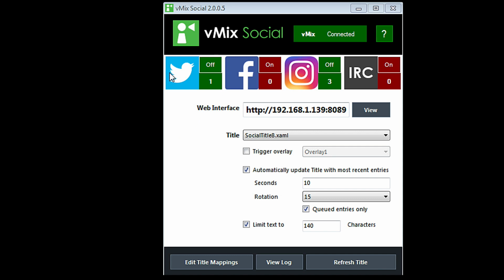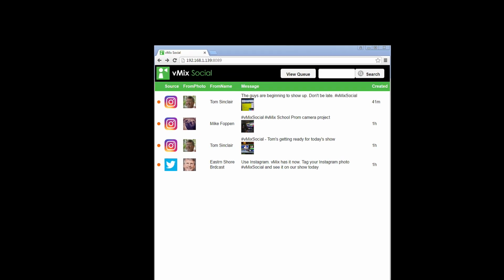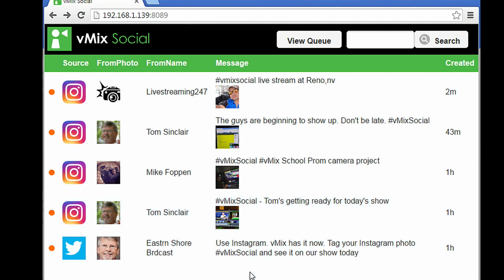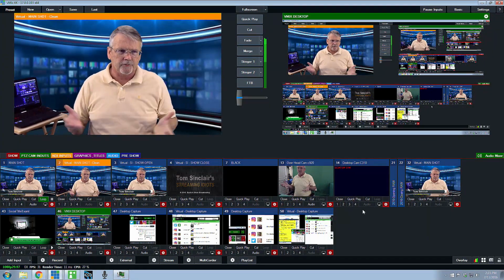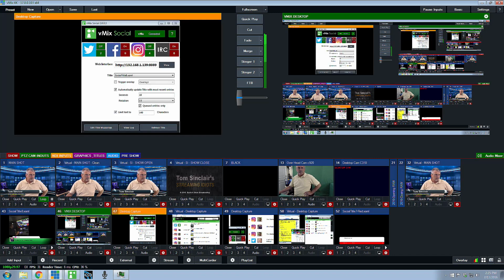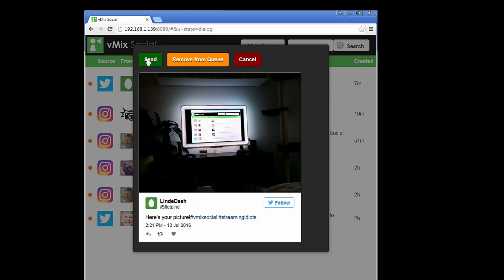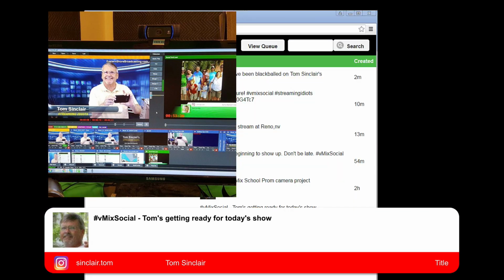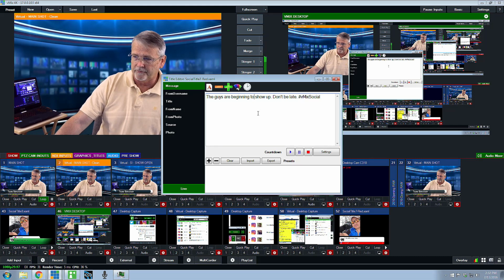Instagram Now Integrated Into vMix 17 - vMix Social Media Champion!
Photos and comments from Instagram users can be incorporated into your live stream as part of a lower third or design the Instagram display using vMix's Title Editor (free with vMix).

On this show, Streaming Idiots host Tom Sinclair demonstrated how to use this powerful new feature incorporating both Instagram posts and Twitter posts in the same graphic.

Want more information about this weekly show? Visit EasternShoreBroadcasting.com.

vMix 17 v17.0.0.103 was used to produce this video.

Introducing Tom Sinclair's latest video streaming series aptly named "Streaming Idiots!" Tom has been a long time streaming advocate and veteran of hundreds of talk shows and sports broadcasts.  He brings his extensive webcasting experience to the second screen in his new series all about live video production streamed over the internet.

Shows are live on Wednesdays at 3 ET/8 UK/9 CET and Thursdays at 5 am AEST

This was recorded live on July 13, 2016 at our studios at Eastern Shore Broadcasting in Fairhope, Alabama. This show was produced on one PC using vMix 17 and, using Newtek's NDI, was streamed & recorded on a 2nd PC using vMix 17. Streamed at 720p via YouTube Live and recorded at 1080p.